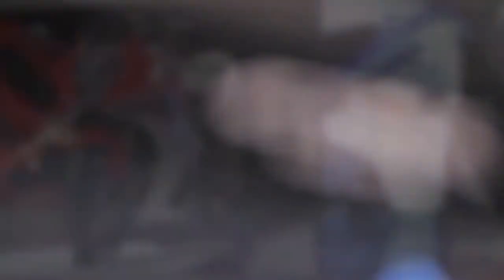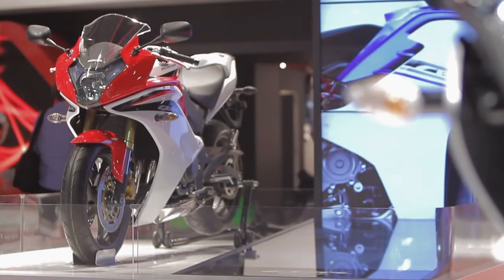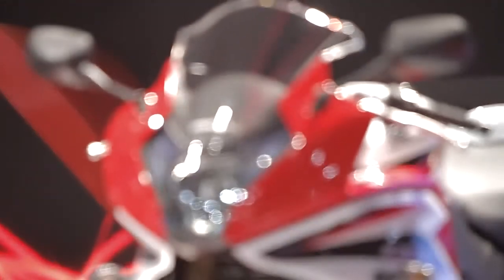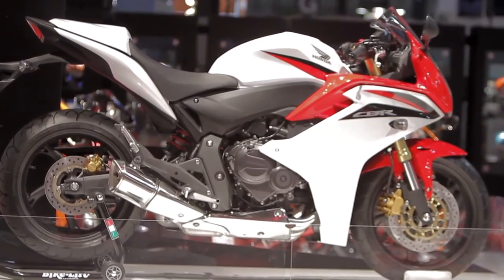2011 Honda CBR600F with Designer Valerio Aiello